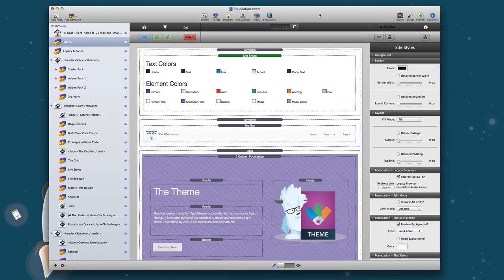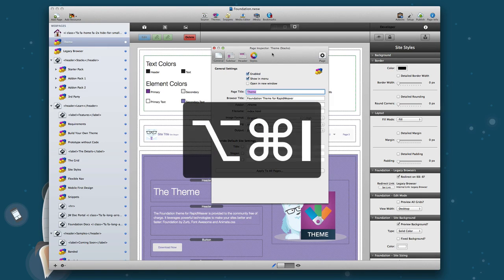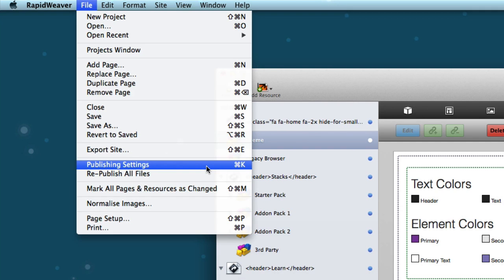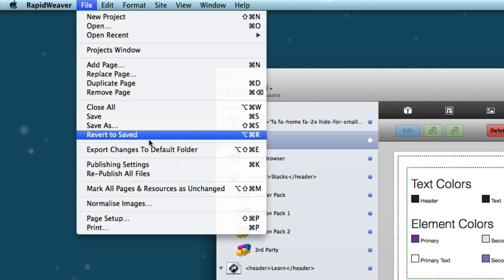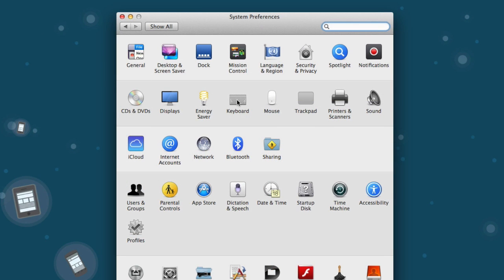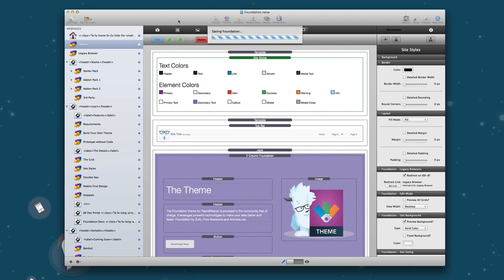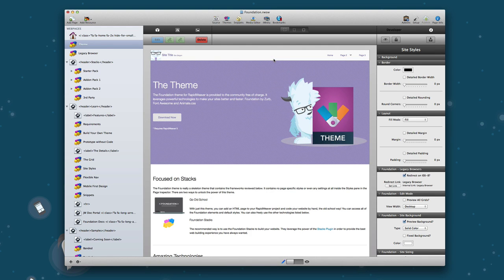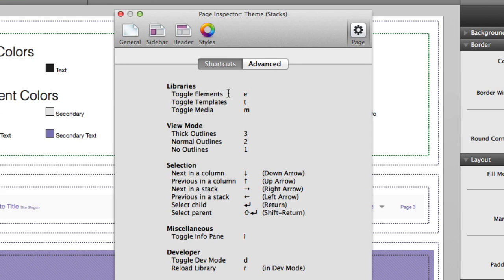WeaverCast 23 (4-1-2014) - Weaving with your keyboard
In this show we review how to be more productive using RapidWeaver and Stacks by learning keyboard shortcuts. Keyboard shortcuts are a great way to shave precious seconds off your workflow.